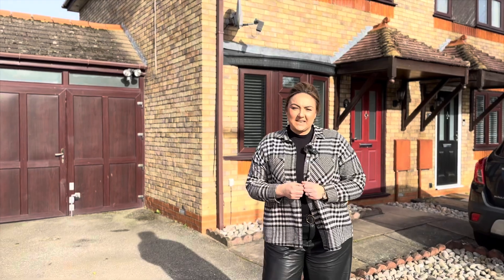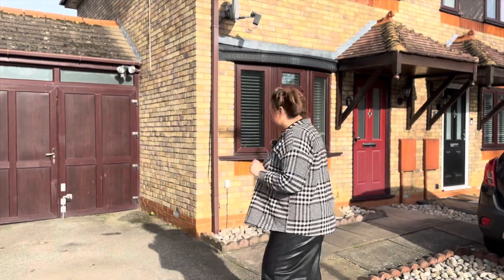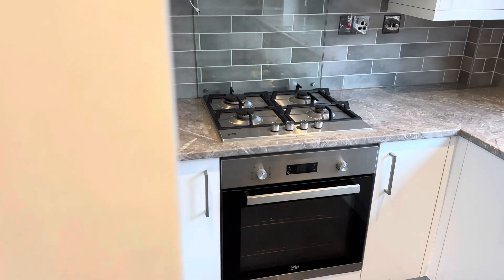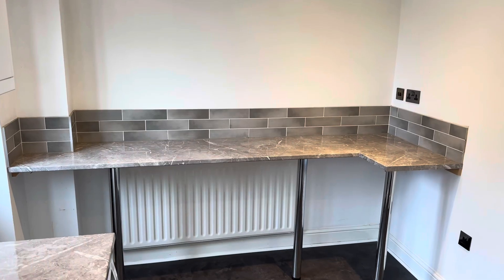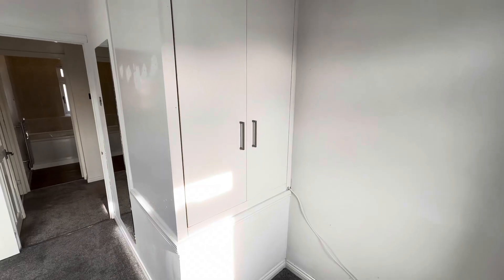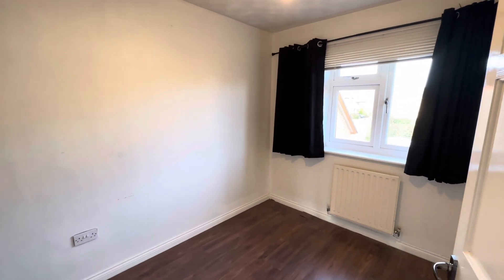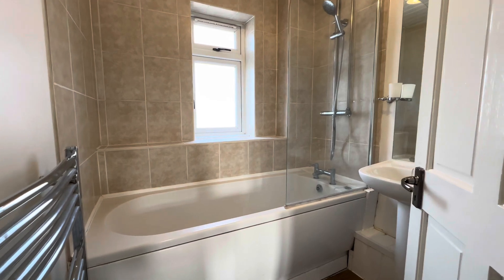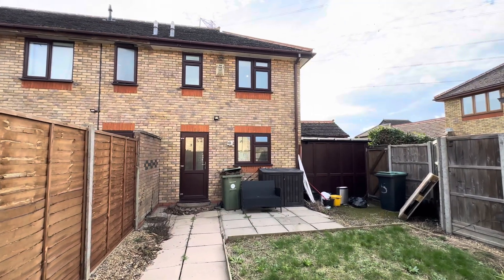Property Video Tour - Pembroke Close, Marston Moretaine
Ready and waiting chain free for you, this could be your first home, your step up to a house from a flat, or an investment purchase that just makes sense. No matter your situation, there are benefits aplenty in store. The accommodation is in good condition, meaning you can move straight in. It’s decorated in neutral whites and greys, as a blank canvas for your own ideas, or already made for the minimalists.

Coming into the porch area, there’s storage for coats and shoes to the right, and a door into the lounge to the left. The lounge has a generous understairs alcove for more storage, with handy high-level shelving. A sofa would also tuck in nicely here. The living areas are a great size, with the lounge delivering space for a dining table, and the kitchen with bar seating for more informal meals. The modern kitchen is fitted with white gloss units, grey stone-effect surfacing, and grey tiled splashbacks. There’s an inset stainless steel sink and drainer, an integrated electric oven, gas hob, and extractor, as well as space for your choice of fridge/freezer and washing machine. The back door from the kitchen opens onto the garden for taking dinner outside on sunny days. There are ample options for seating areas out here, with a patio from the house, and another to the end of the garden, connected via a paved path. The lawn is easily mowed, and there’s lots of potential for the horticulturalists at heart. For keeping kids and pets contained, the garden is enclosed by fencing, with a gate leading to the front. There’s not only a driveway at the property, but a garage too. This provides a second parking space, extensive storage, or somewhere to work on projects. There’s further parking on the road if needed. As for bedrooms, one is a large double, and the other a large single. Bedroom one has an upstairs storage cupboard, while the landing has an airing cupboard and a hatch to the loft.

Lastly is the bathroom, fitted in a contemporary white suite with chrome fittings. The bath allows for long, relaxing soaks, and there’s a shower over for speedier morning routines. The position of the property is in the popular village of Marston Moretaine, an area that offers the best of both. One of its greatest appeals is its greenspaces, in particular the Forest of Marston Vale. There’s an array of amenities within walking distance of the address, such as co-ops, coffee shops, restaurants, takeaways and a pub, a dentist, doctors and vets, schools, sports facilities, even a gym. The village hosts seasonal events, with clubs and classes available too.

Just a short drive away are the market towns of Ampthill and Woburn, and a little further are Bedford town centre and Milton Keynes city centre. Bedford and Flitwick are the closest stations for commuting, each with mainline services into London. With the current owner settled abroad, here’s your opportunity to set up home here in Marston Moretaine.